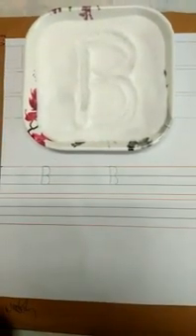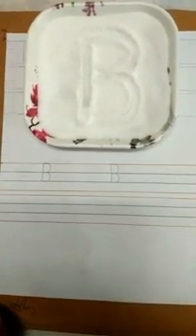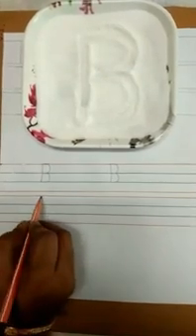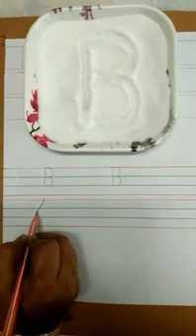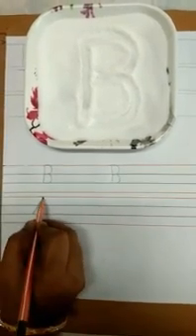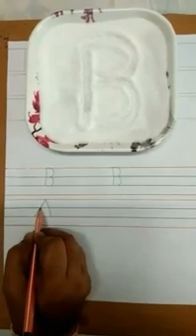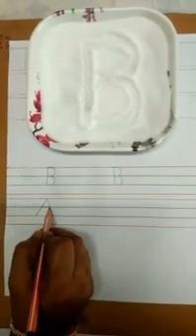LKG A Ltr B